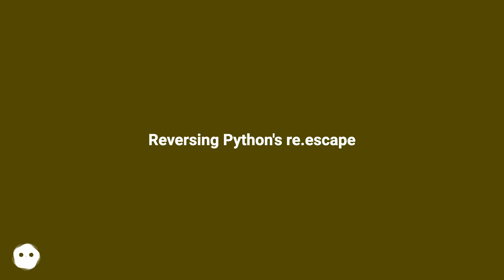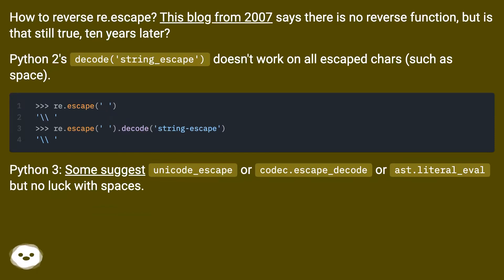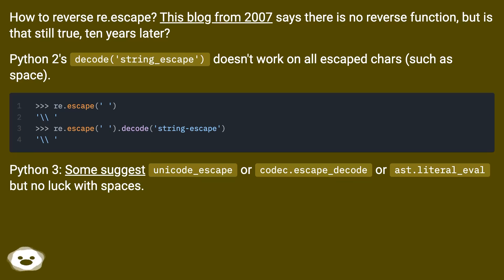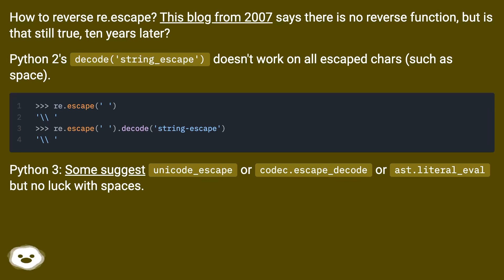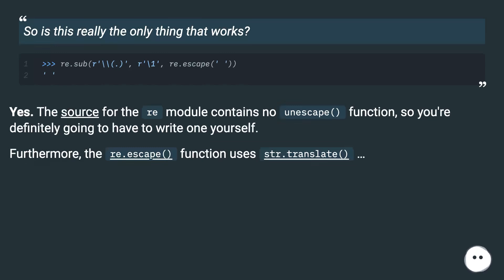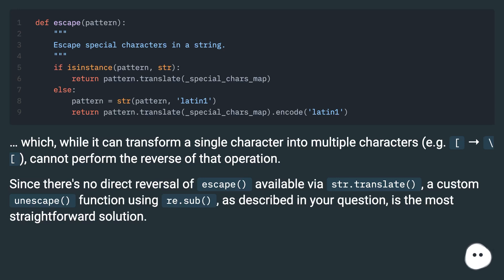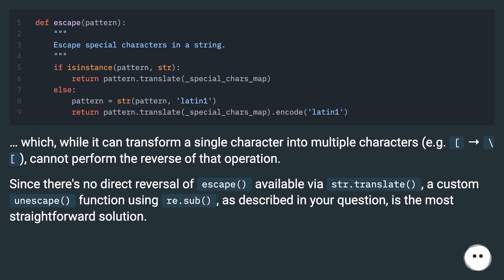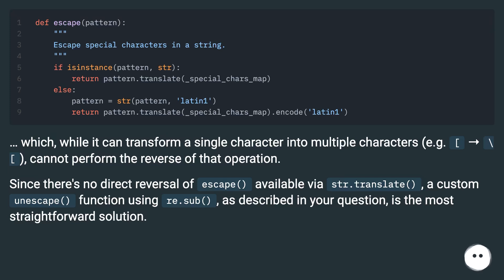Reversing Python's re.escape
Chapters
00:00 Reversing Python'S Re.Escape
00:44 Accepted Answer Score 10
01:30 Thank you